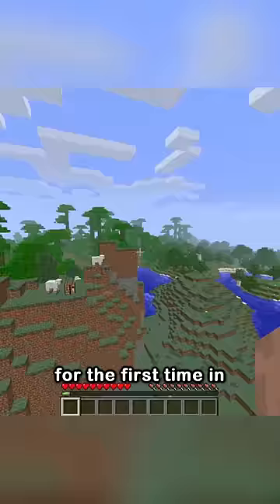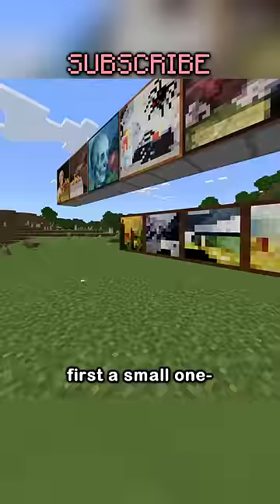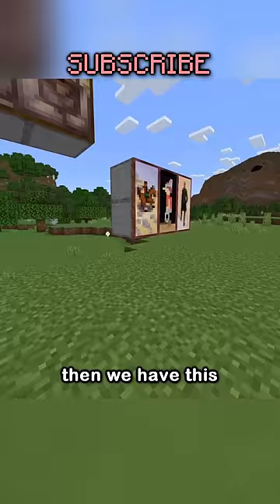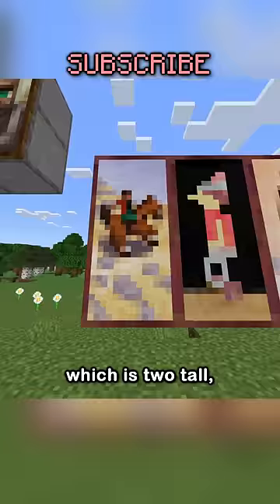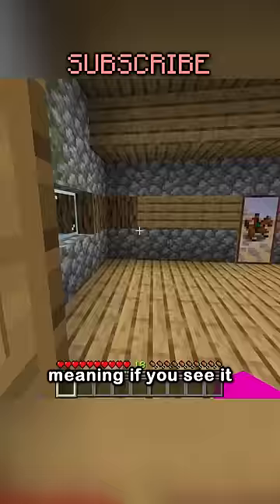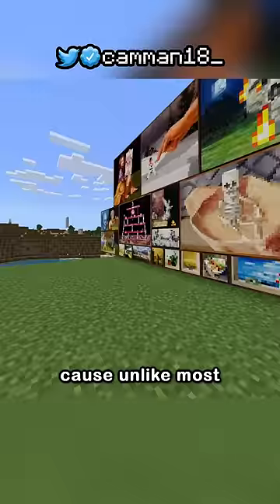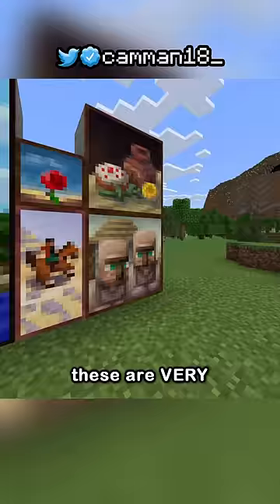NEW PAINTINGS IN MINECRAFT!!!!!!!